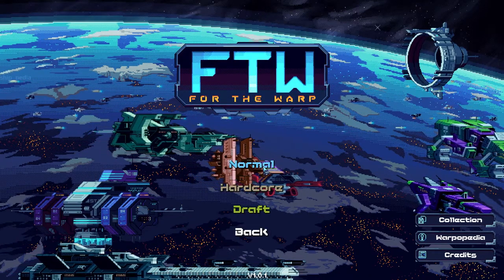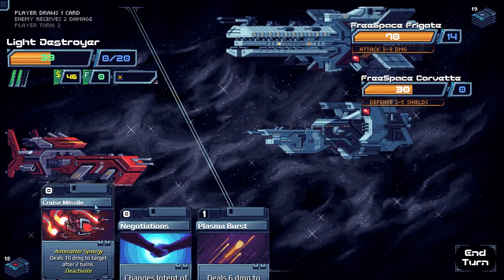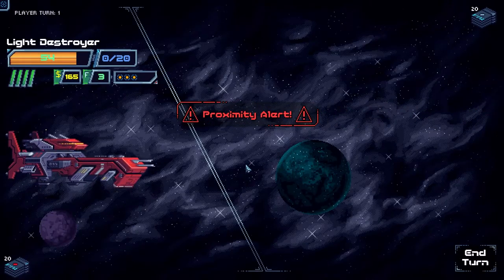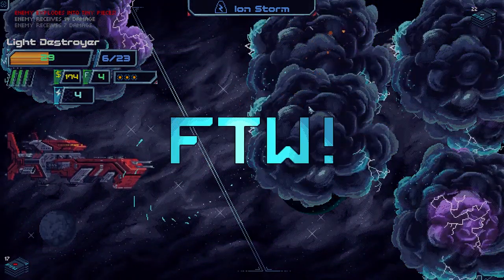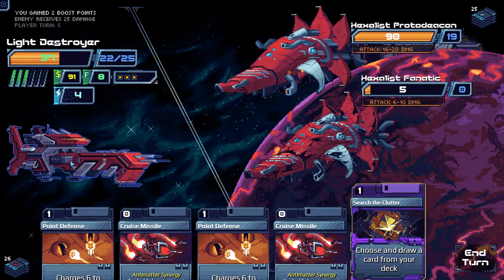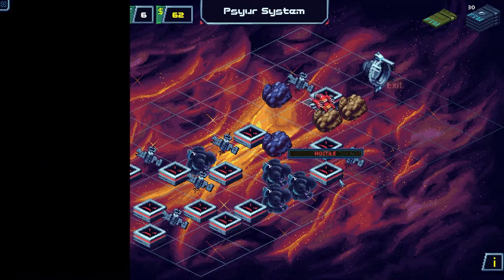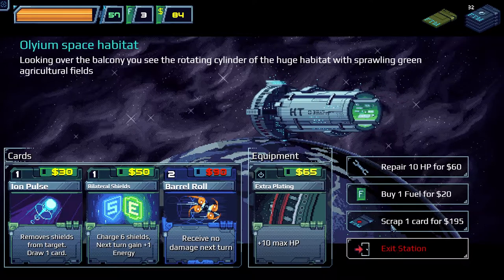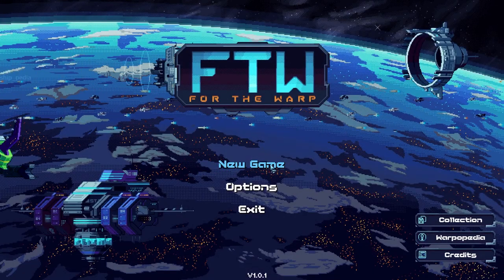For the Warp | GamePlay | Let's Play | Let's Try (FULL RUN With My Thoughts Through Out)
DEVELOPER: Massive Galaxy Studios
PUBLISHER: Massive Galaxy Studios

A roguelike deckbuilding game in space! Explore randomly generated systems, enemies and strange encounters. Build your deck, survive and reach For The Warp gate!

TIMESTAMPS
0:00 Video Intro
0:54 Game Start
1:51 Game Play Start
2:26 First Battle
40:00 First Sector Boss - Varlam System
1:04:48 Second Boss - Carthium System
1:18:45 Third Boss - Xintho System
1:34:05 Fourth Boss - Psyur System
1:48:05 Fifth Boss - Mirum System
1:57:28 First Run Bonus Video